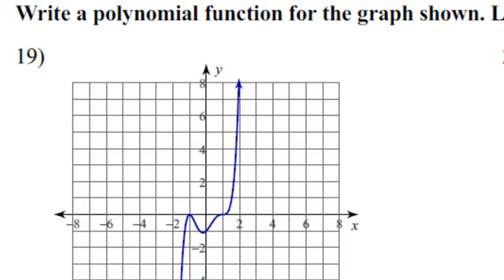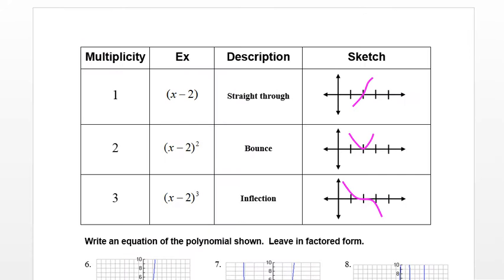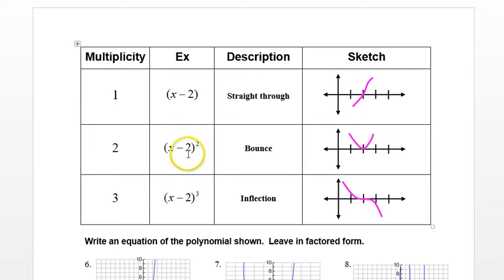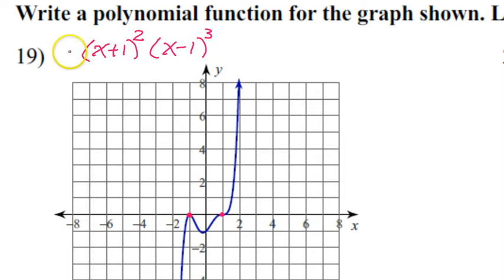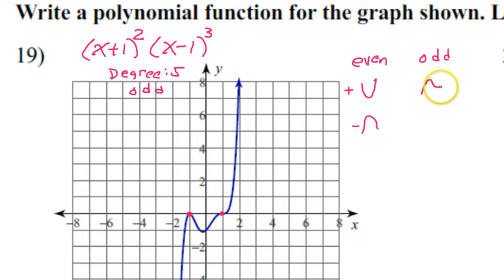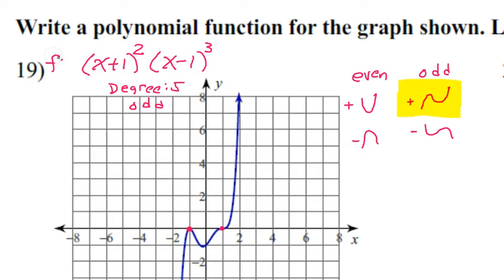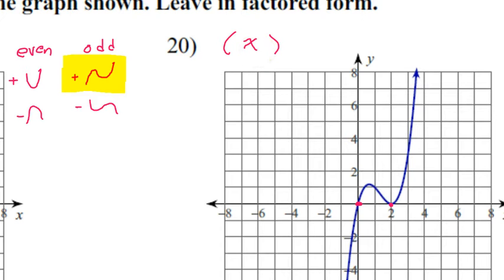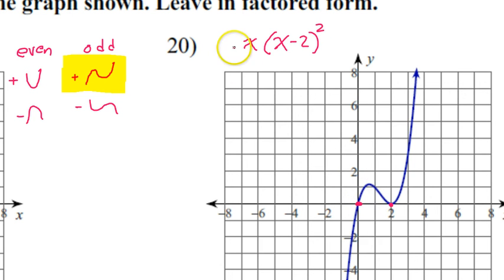Day 9 Test C #19, #20 Write Polynomial Function in Factored Form Given the Graph